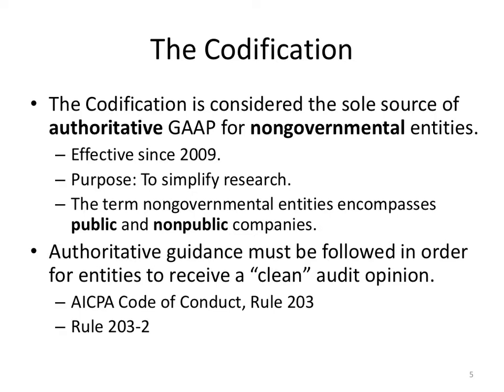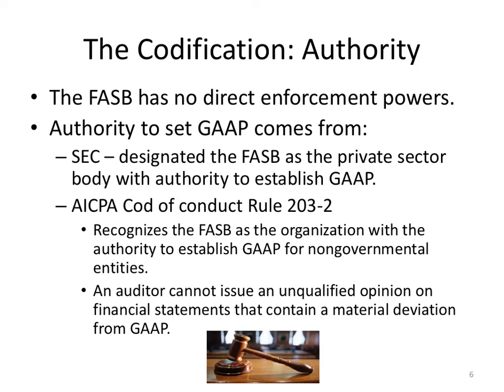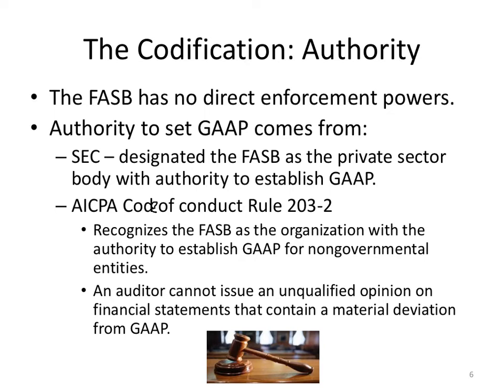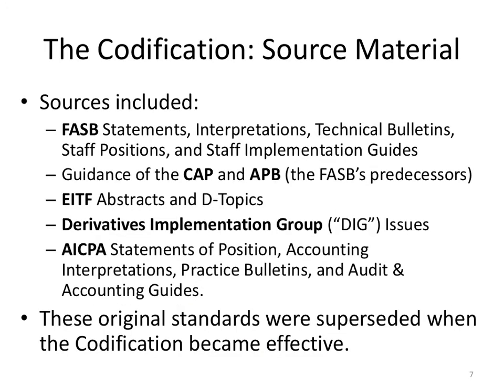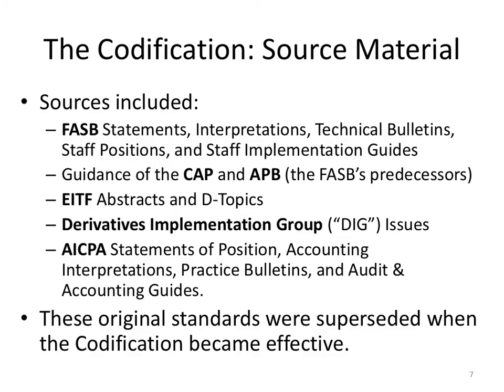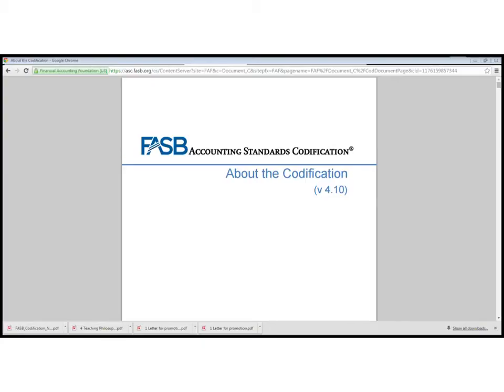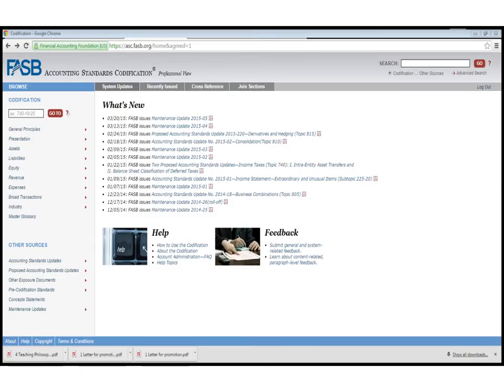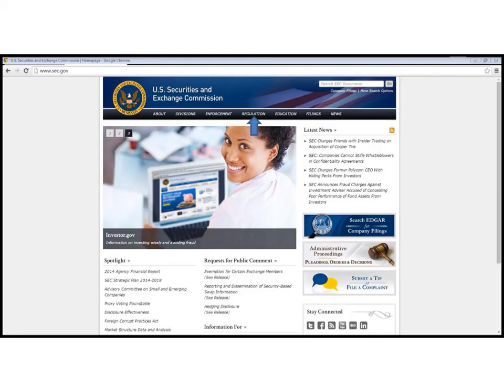ACC 760 Ch 2 ASC BACKGROUND 11.04 min